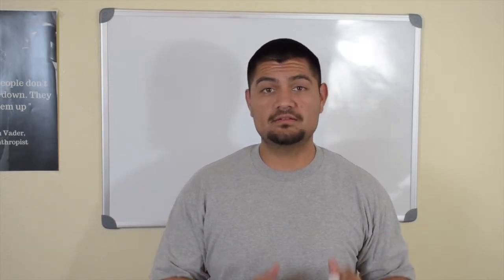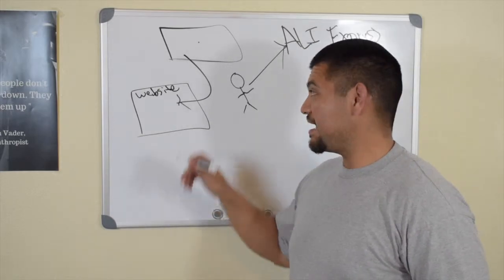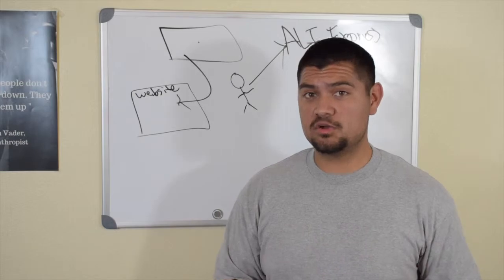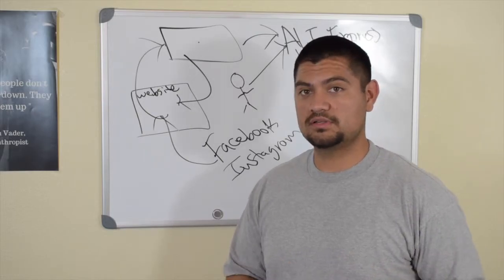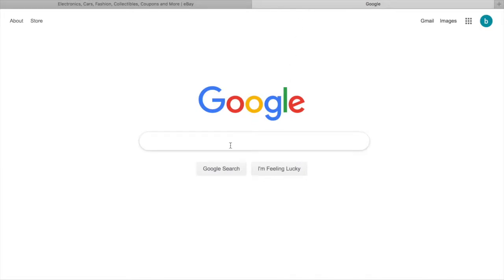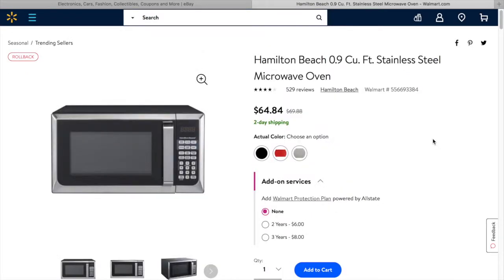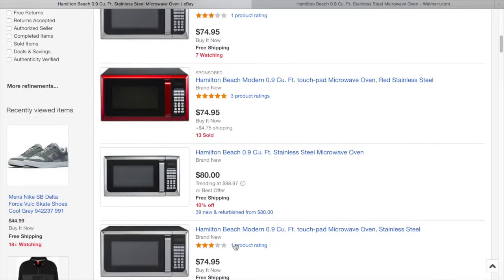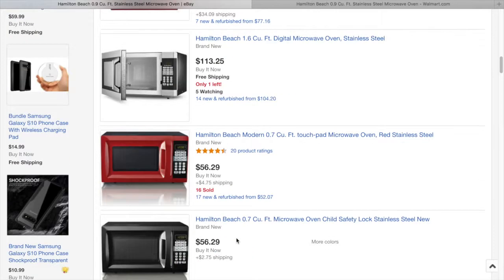Dropshipping For Beginners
Hey what's going on you guys. In this video, I talk about how you can get started using drop shipping. In this tutorial dropshipping for beginners, I talk about how you would setup your own website using shopify, and getting a product to sell from a Chinese wholesale website. If you don't want to go through the hassle of setting up your own websites, I mention another method on how you can get started using ebay. Well I hope you guys enjoy this video, and if you want to know my personal recommendation when it comes to making money online, then click the first link in the top of the description to learn more.